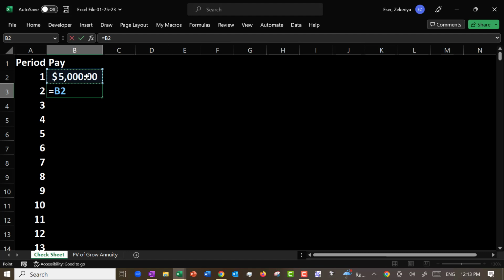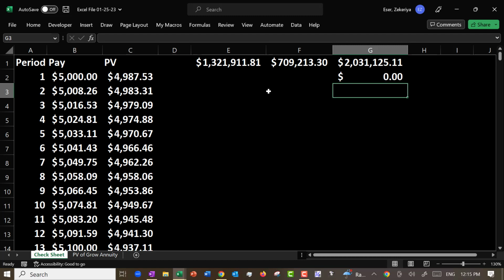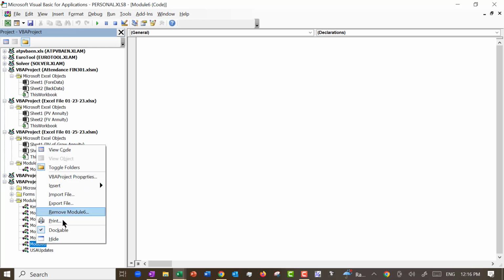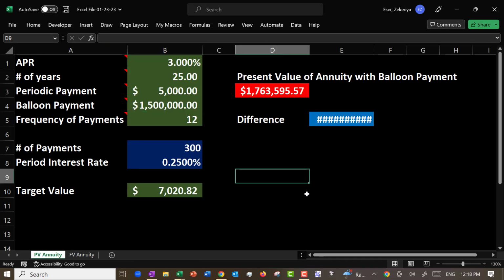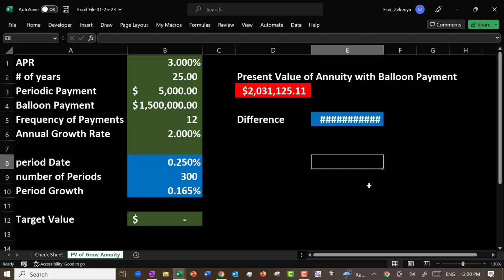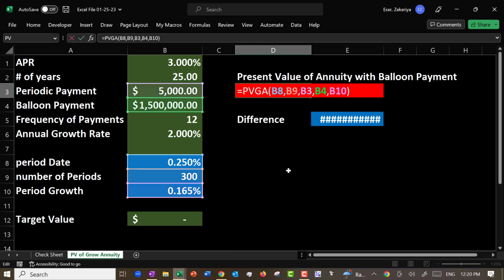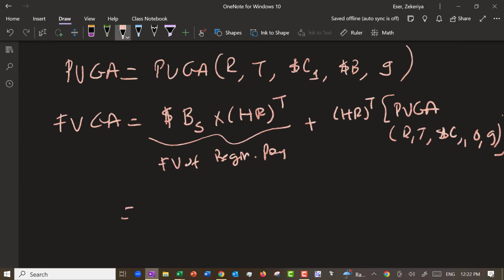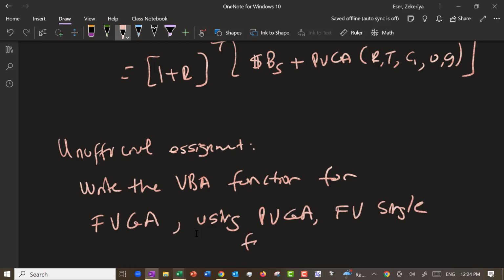FIN 301 Jan 25 Part 6 of 6